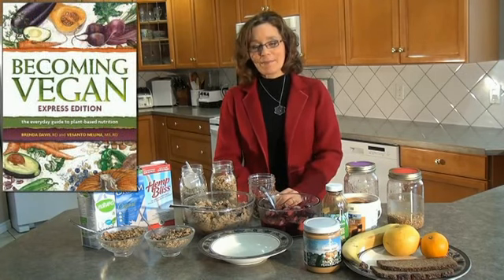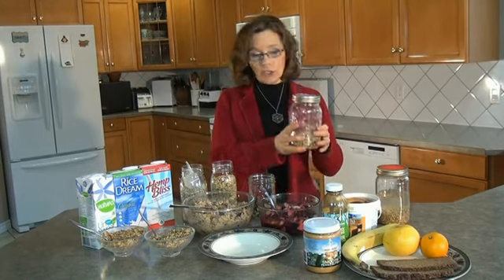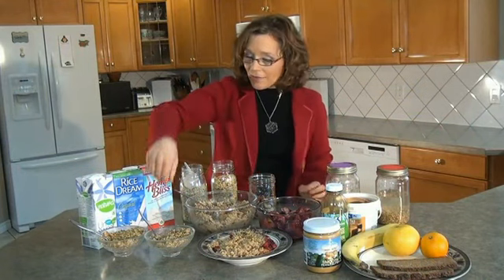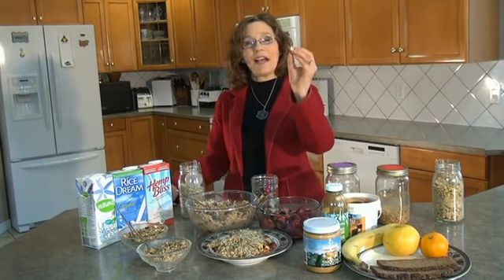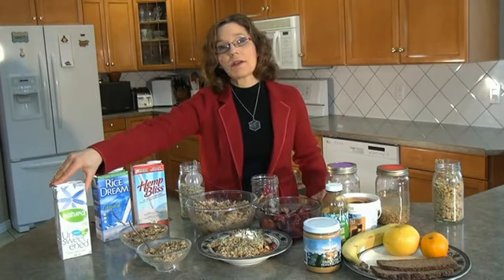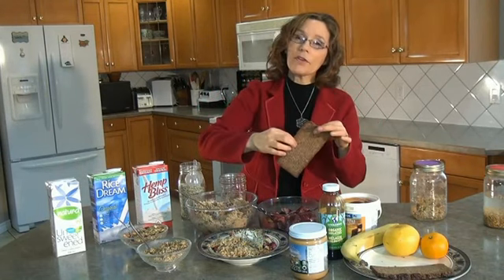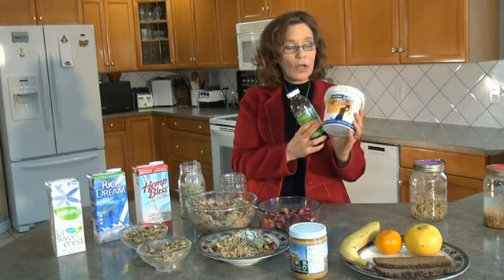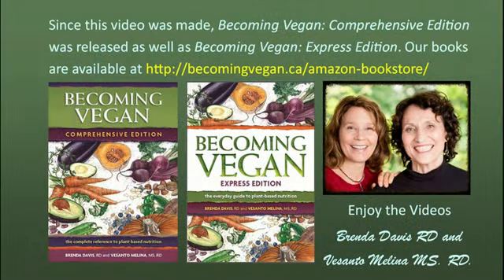Breakfast with Brenda Davis, co-author of Becoming Vegan: Comprehensive & Express Editions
Breakfast with Brenda Davis, co-author of the new "Becoming Vegan: Comprehensive Edition" (for health professionals) and the award winning "Becoming Vegan: Express Edition" (for public)